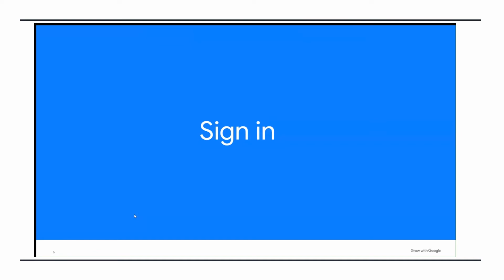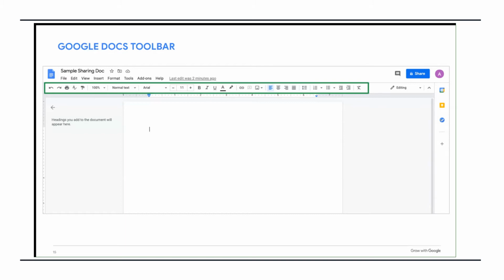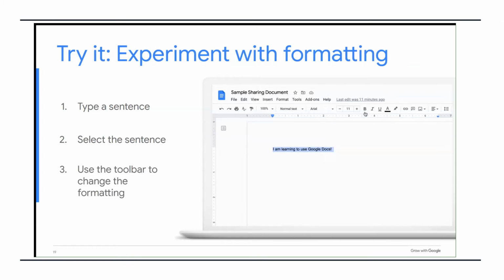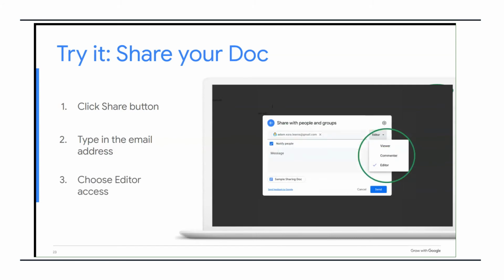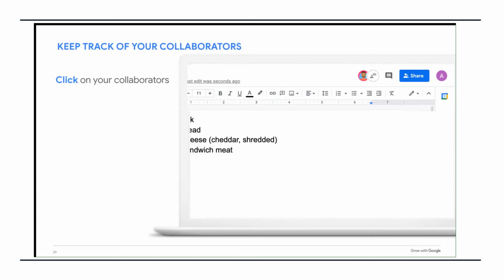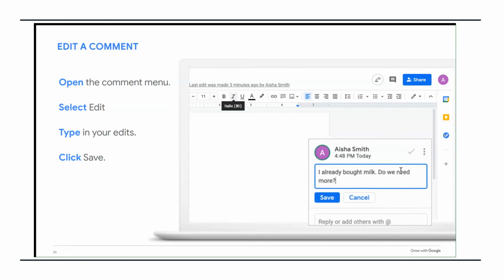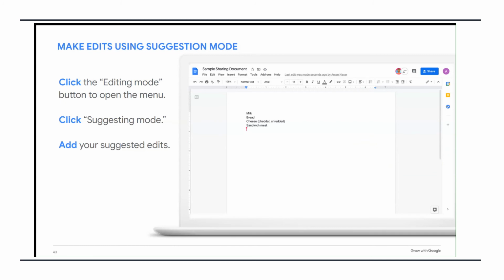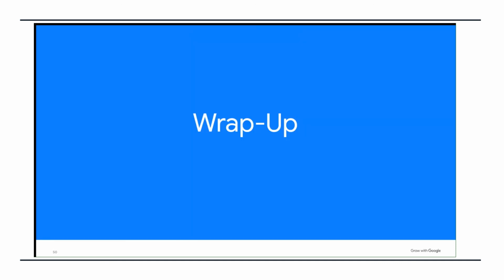Learning the Basics – Advanced of Google Docs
Join me in learning about Google Docs!!